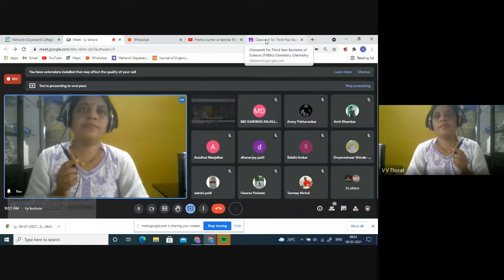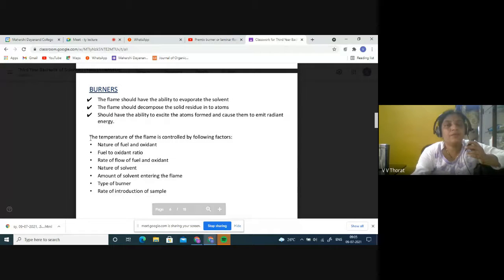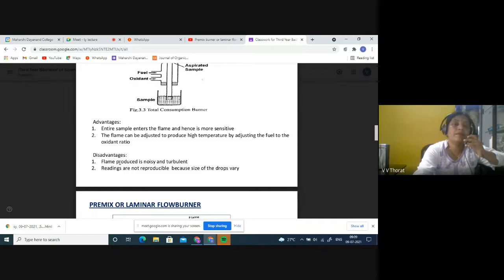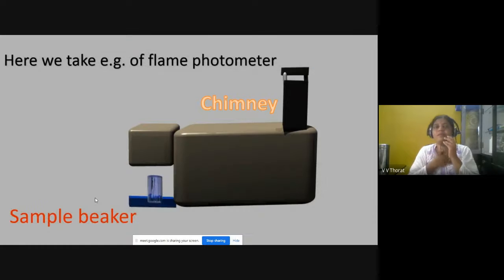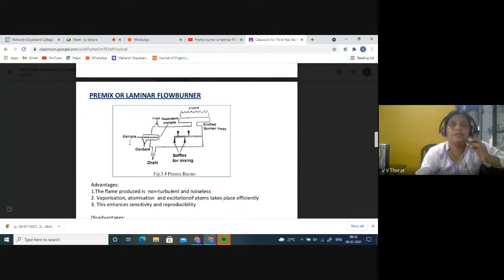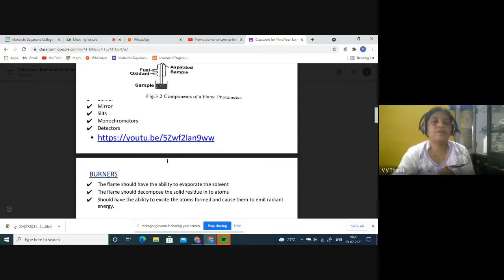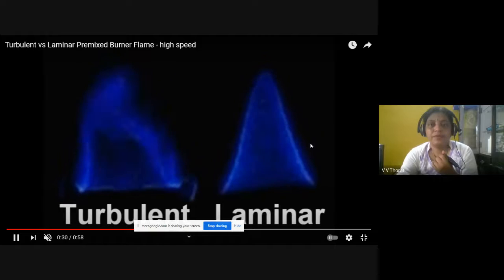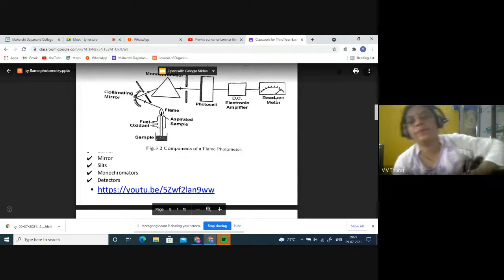ty PREMIX BURNER, FLAME PHOTOMETRY, VARSHA THORAT